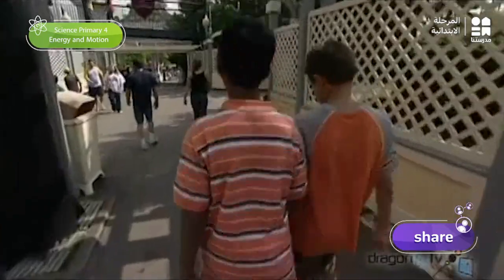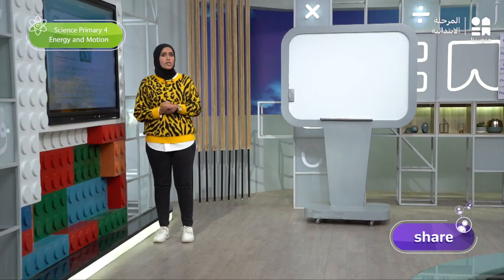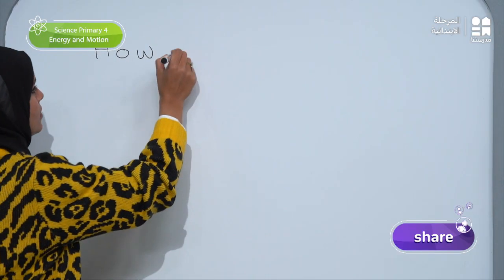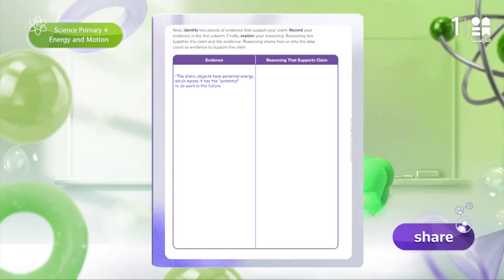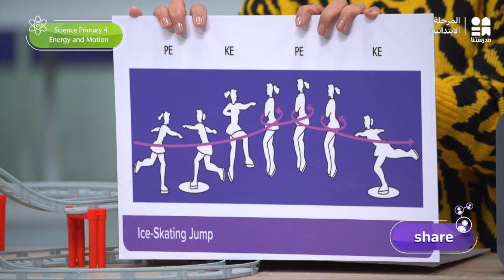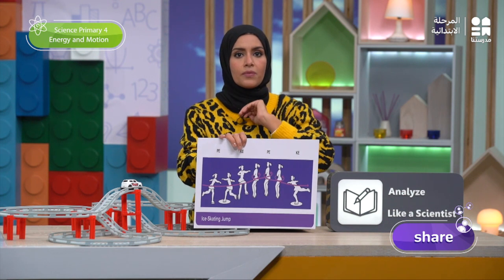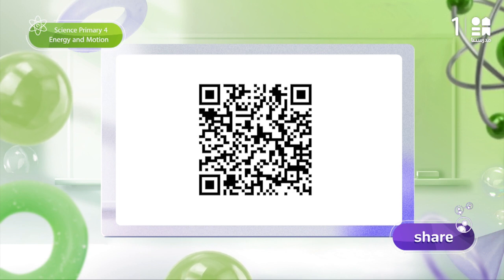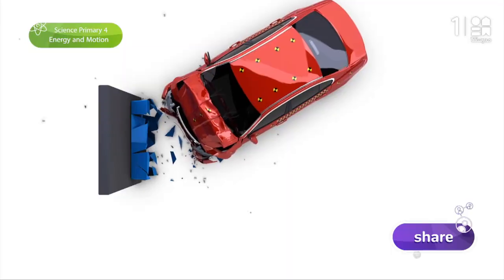Energy and Motion | Science | الصف الرابع الابتدائي Part 4